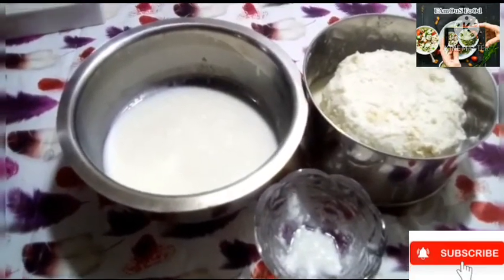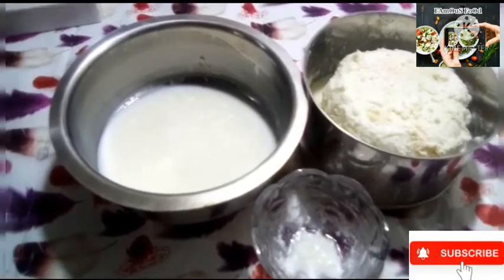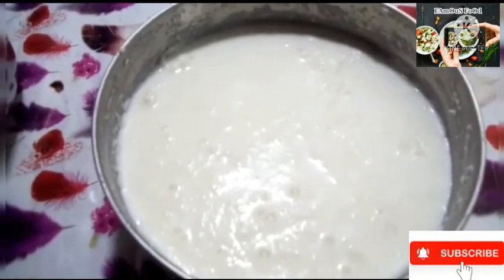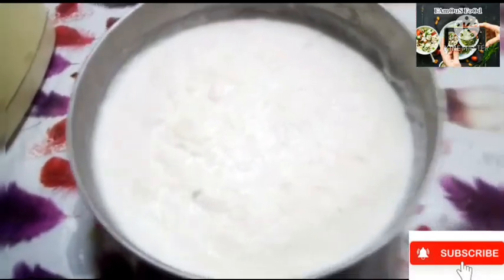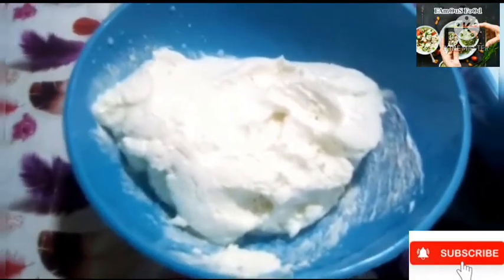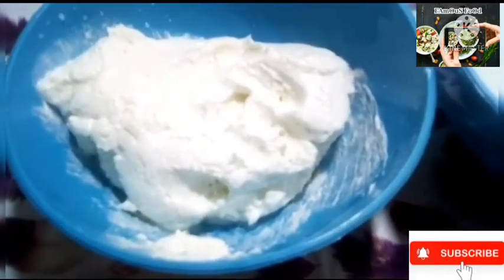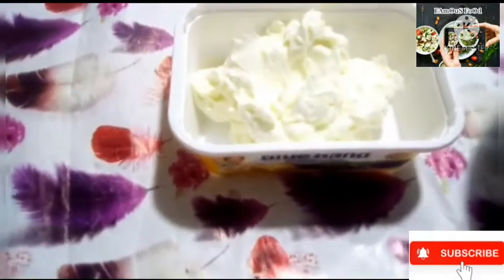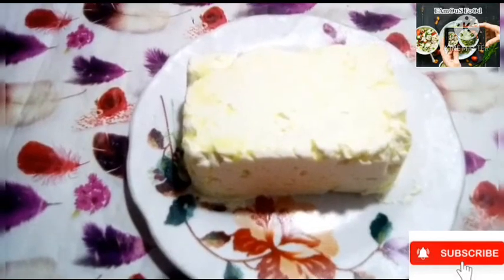|Homemade Butter Recipe By FAmous FoOd||How To Make Butter From Malai|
Easy Way To Make Butter At Home
Malai se Makhan Banana ka Trails